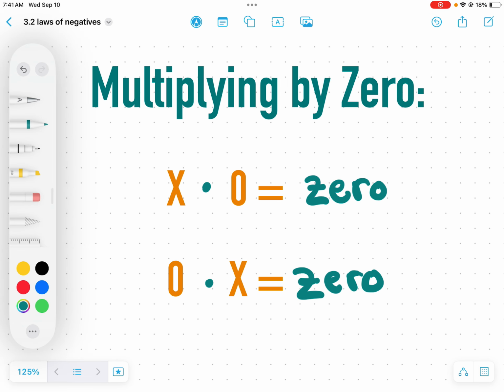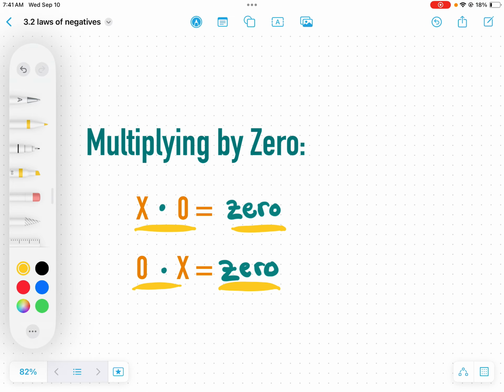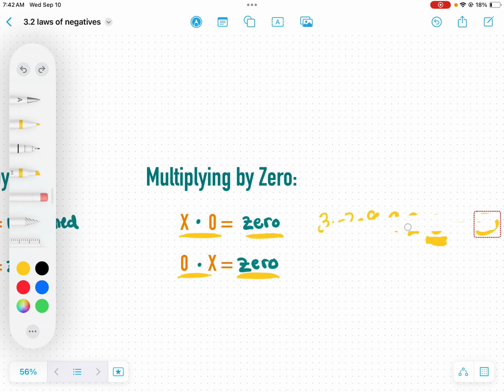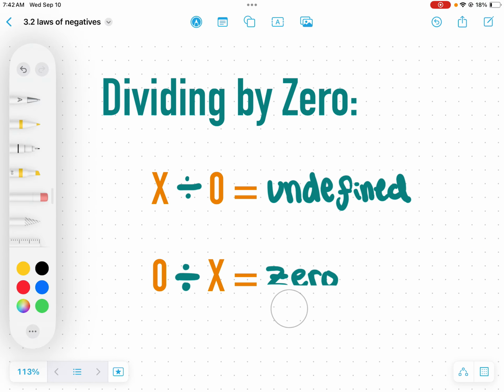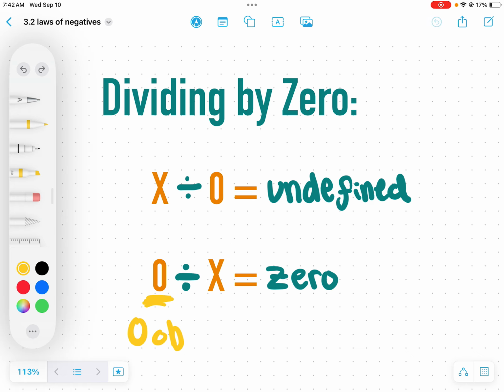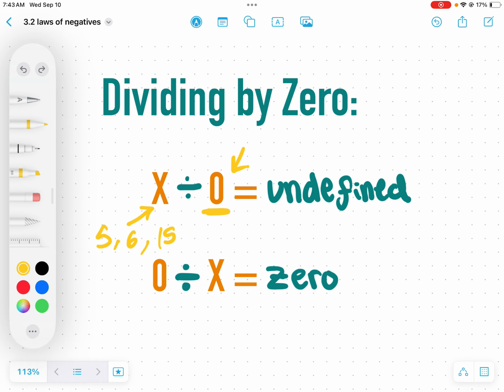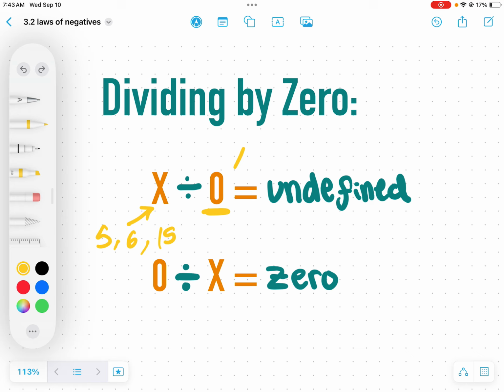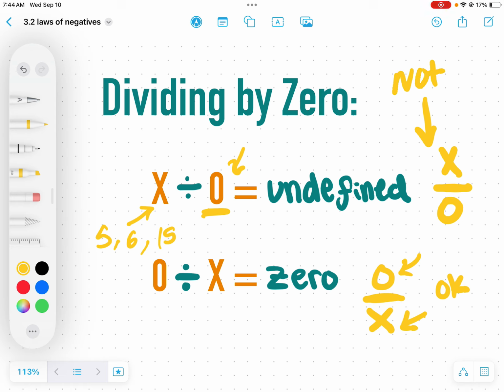Multiplying and Dividing by Zero